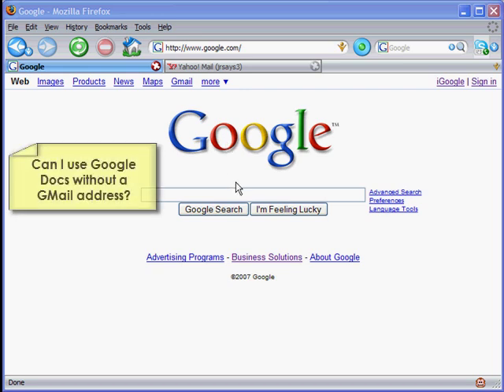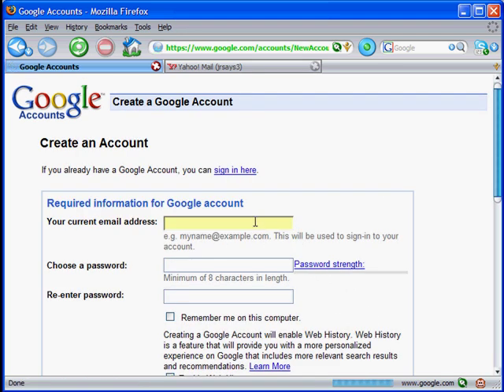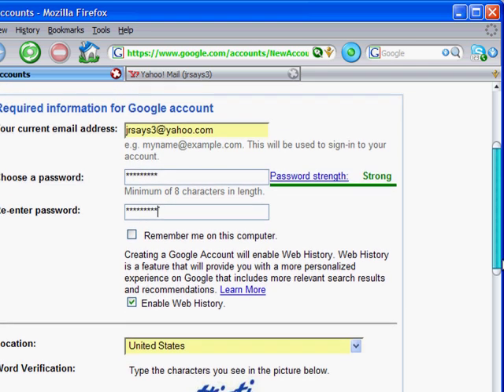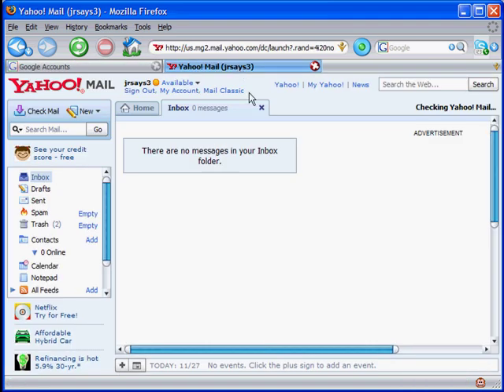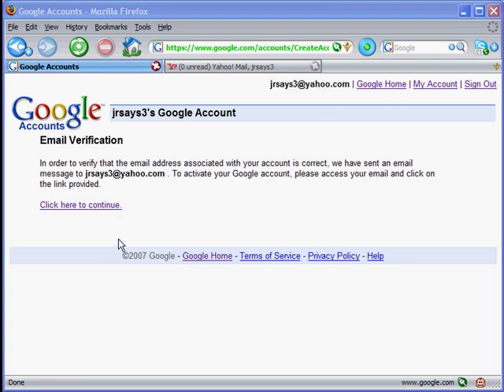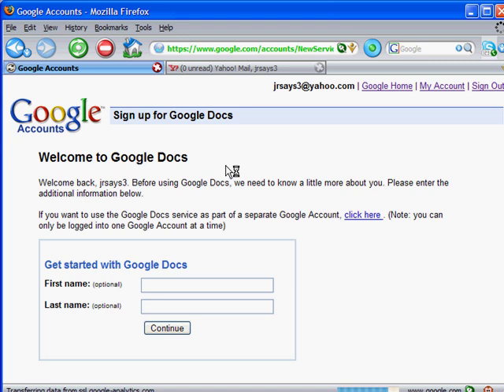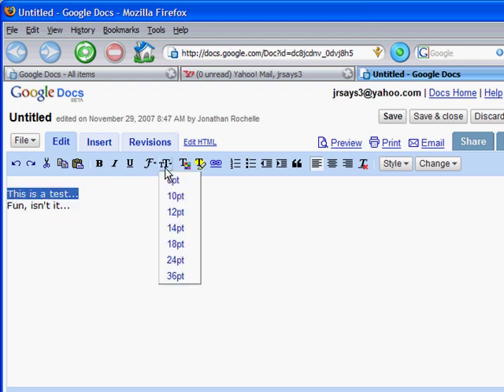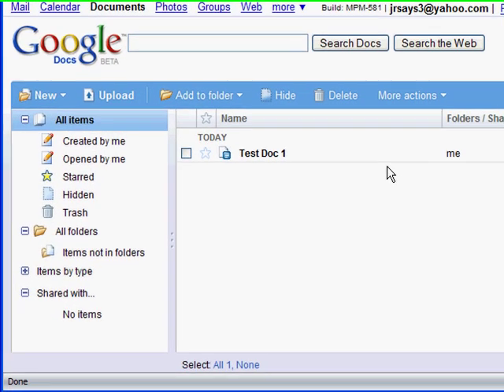Using Google Docs without a GMail Account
Google Docs (and other Google products) require you to log in to Google - but that can be done with your CURRENT email account - you don't need to use GMail.